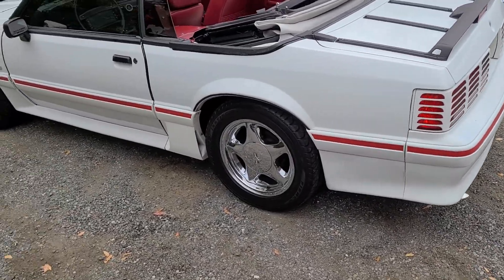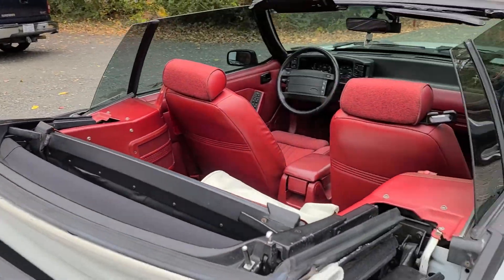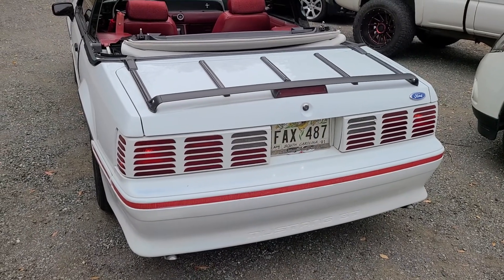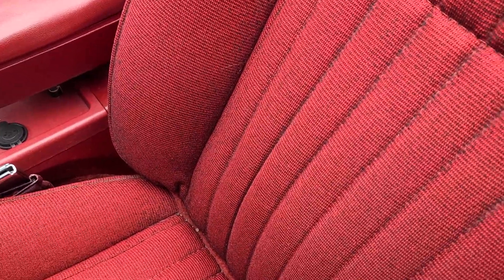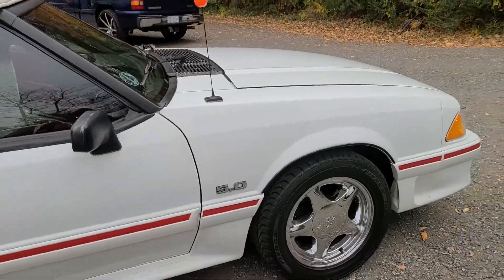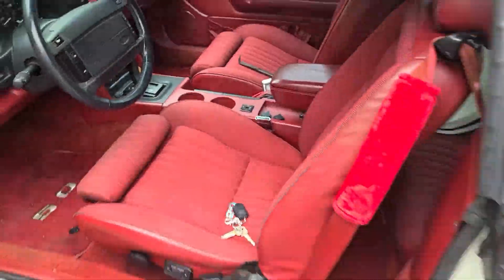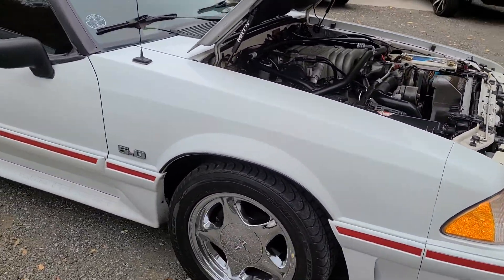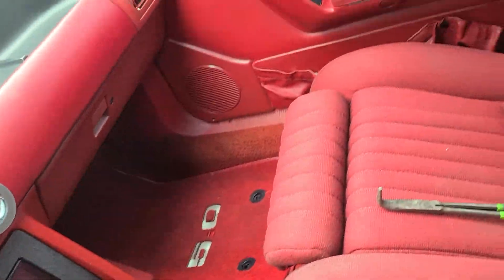1990 MUSTANG GT SUPER CLEAN!!!!